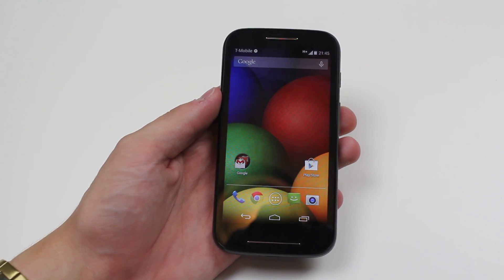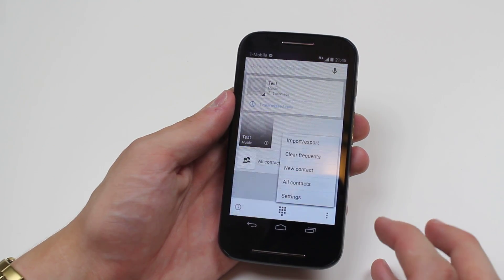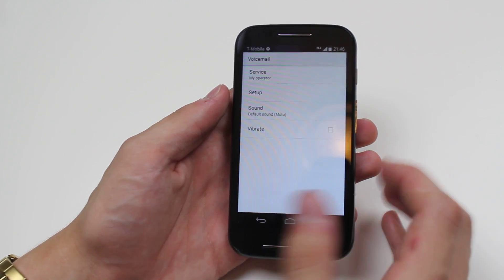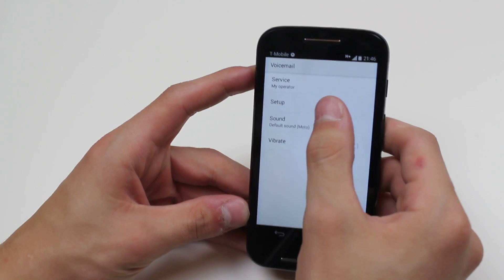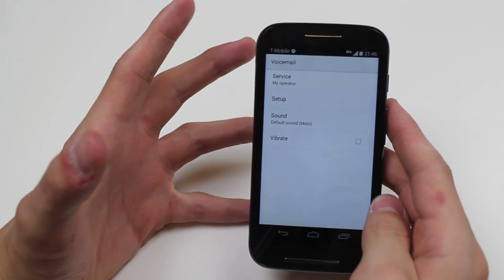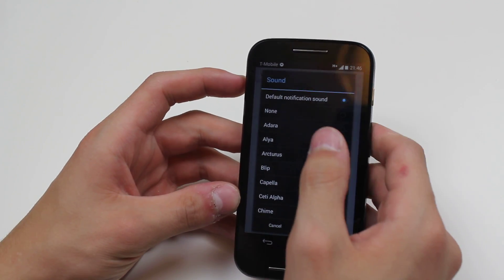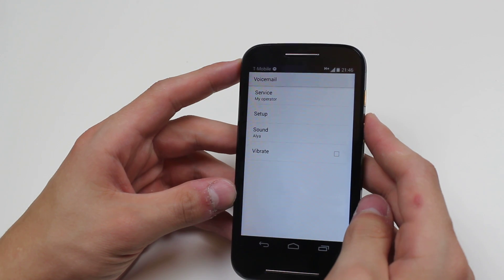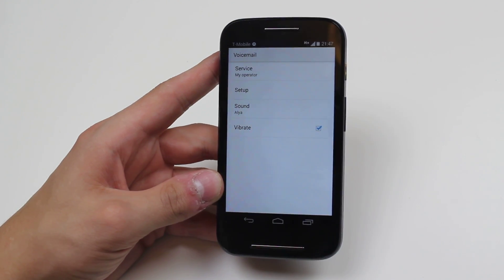How To Manage Voicemail Settings - Motorola Moto E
A video how to, tutorial, guide on managing voicemail settings on the Motorola Moto E.